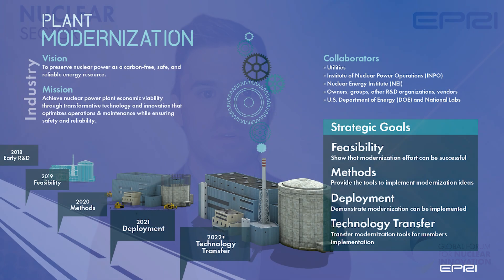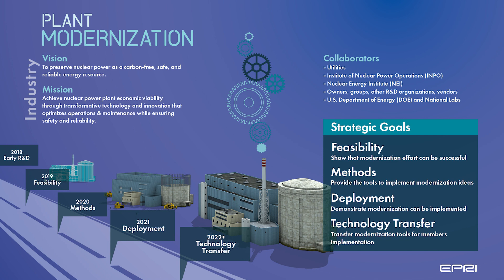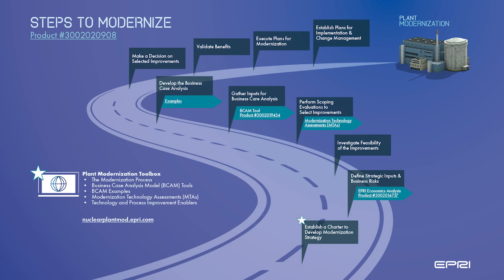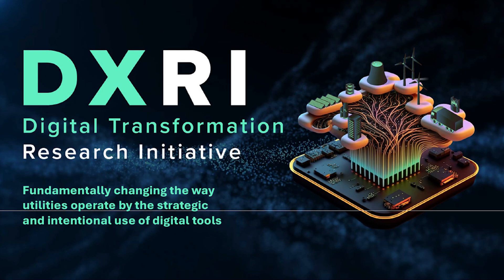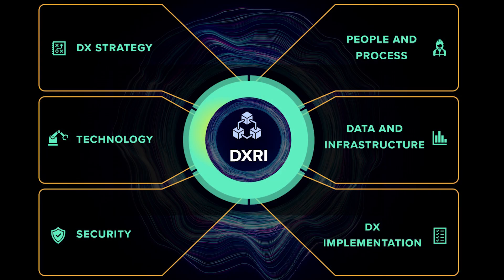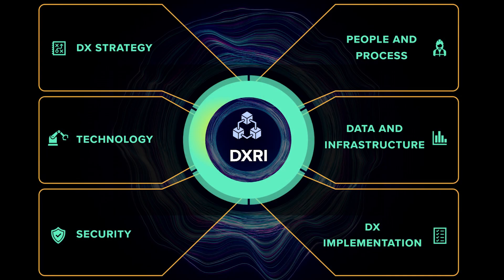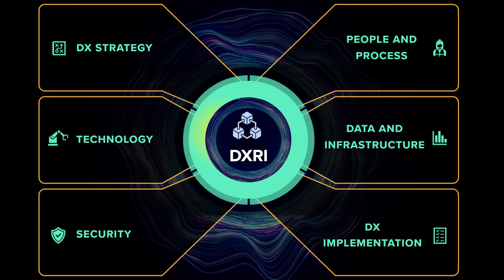GFNI Grand Challenge – Operating a Lean Machine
Among the industry challenges identified by the Global Forum for Nuclear Innovation is “Operating a Lean Machine:” Increasing work efficiencies and reducing operating costs at nuclear power plants while maintaining safety and reliability. This goal can be achieved through modernizing plant equipment and processes in addition to embracing digital technologies to rethink what is done and how it is accomplished. Colt Smith, EPRI senior technical leader, discusses EPRI’s Plant Modernization and Digital Transformation research and how it can be applied to reduce costs while improving safety and efficiency.